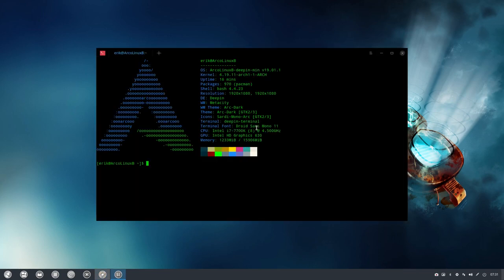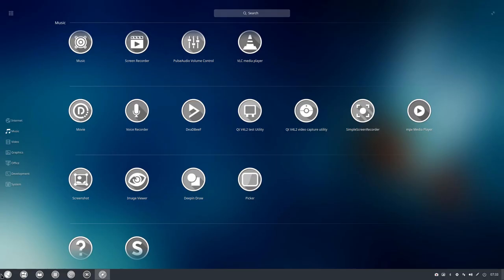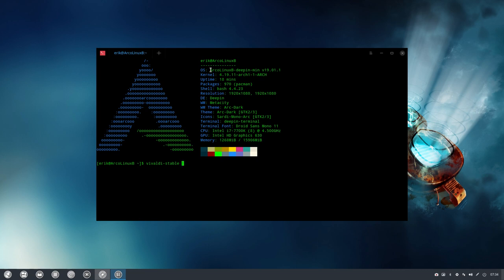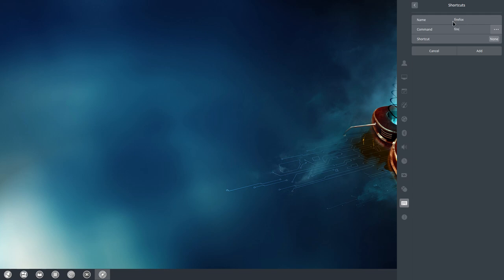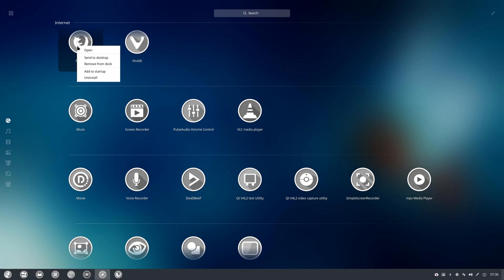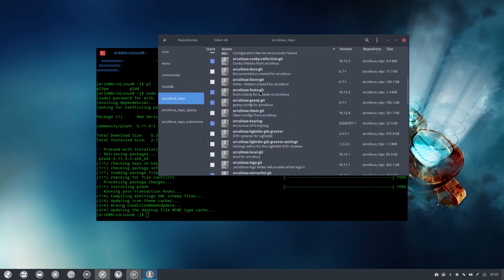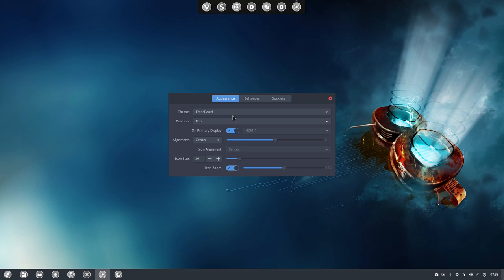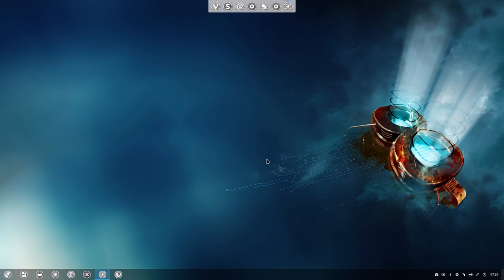ArcoLinux : 727 how to prevent glitches or screen tearing on deepin and simplescreenrecorder